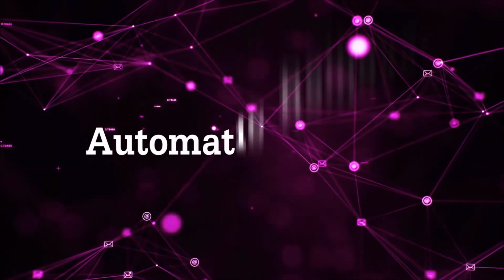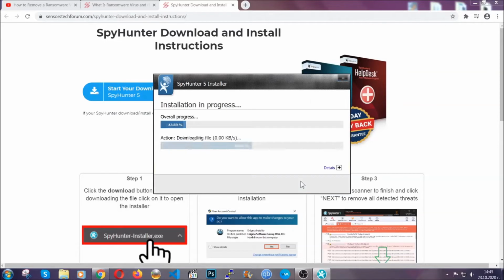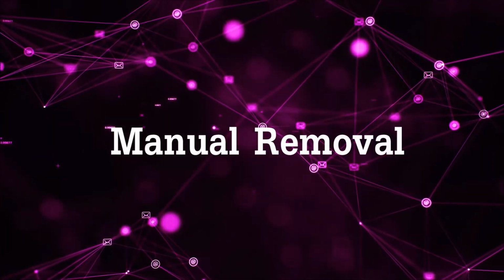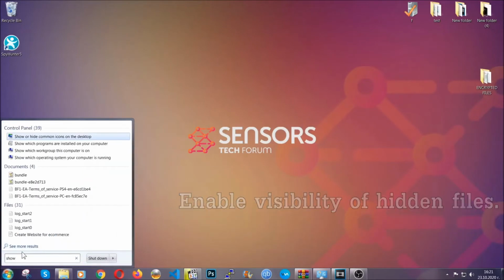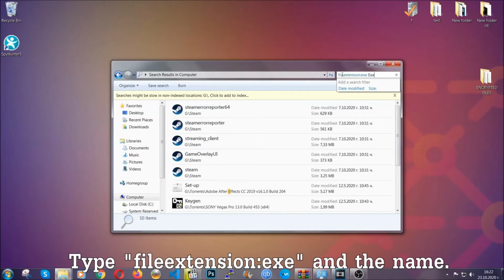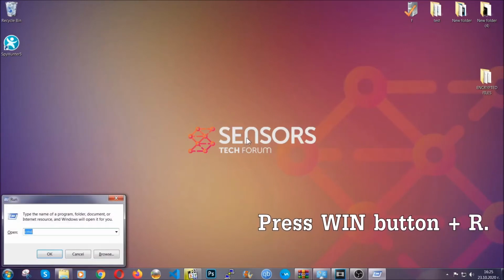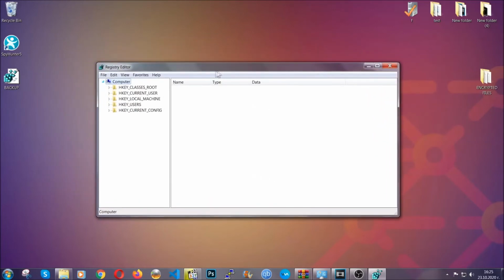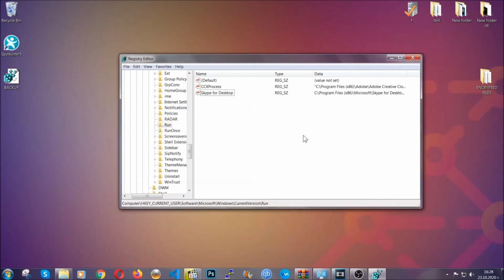Xxwxx.dll Malware Removal Guide [Free Delete Steps]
00:00 Start
00:50 Automatic Removal
02:00 Manual Removal
05:13 File Recovery